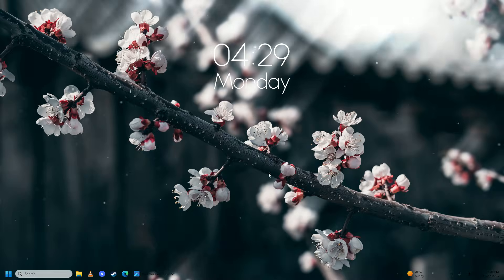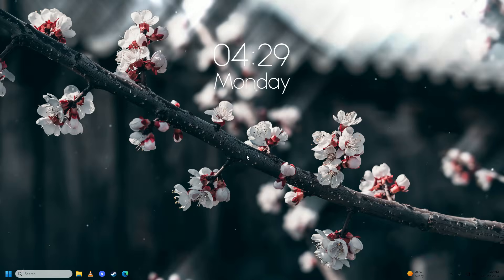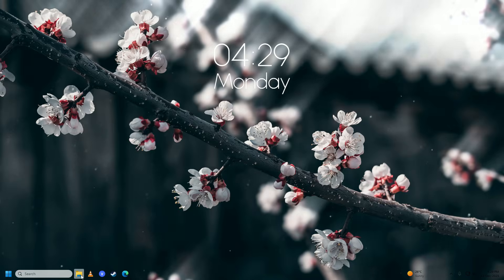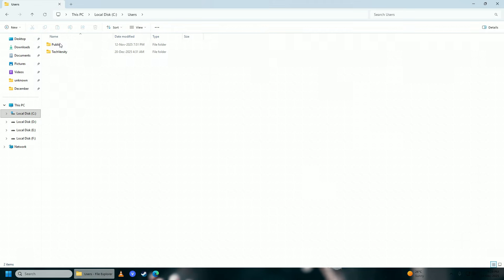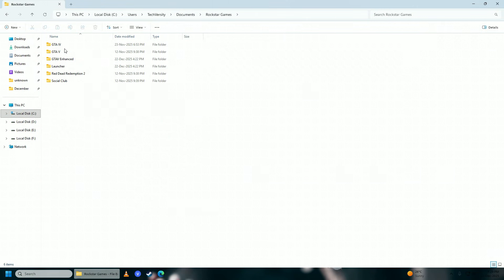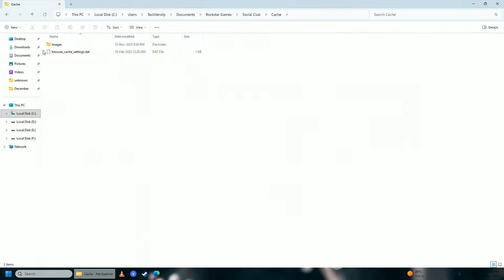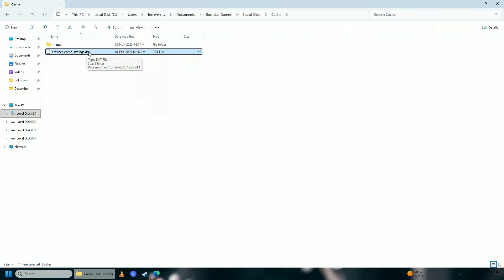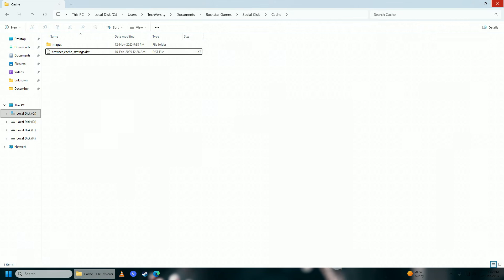How to FIX Rockstar Games Launcher Error Code 162 (2026 FIX)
Rockstar Games Launcher Error Code 162 is a common installation or update failure, often indicating missing prerequisites, permission issues, or corrupted files. This 2026 guide provides a detailed, step-by-step process to resolve this error and successfully install or update the launcher.

FIXing Rockstar Games Launcher Error Code 162.
Solving Rockstar Launcher installation failure 162.
Stopping Rockstar Launcher update error 162.
Ending Rockstar Error 162 corrupted .NET Framework errors.
Solving Rockstar Error 162 Windows permission conflicts.

We begin by installing essential Windows prerequisites. You will learn how to download and install the latest **Microsoft .NET Framework** and **Microsoft Visual C++ Redistributables** directly from Microsoft's official website. These components are required for the Rockstar Launcher to function and their absence often triggers Error 162.

Next, we adjust system permissions and security software. We demonstrate how to run the Rockstar Games Launcher installer as an **Administrator** by right-clicking the executable. We also guide you through temporarily disabling your antivirus and firewall during the installation process to prevent them from blocking critical file writes.

If the error continues, we perform a clean removal and reinstallation. We show you how to use the official Rockstar uninstaller, manually delete any leftover Rockstar folders in Program Files and AppData, and then download a fresh installer from the Rockstar website. This ensures no corrupted data interferes with the new installation. Follow this guide to eliminate Error Code 162.

- TutoVersity